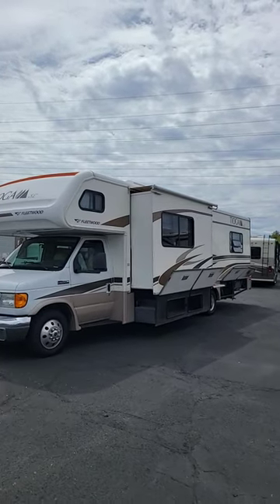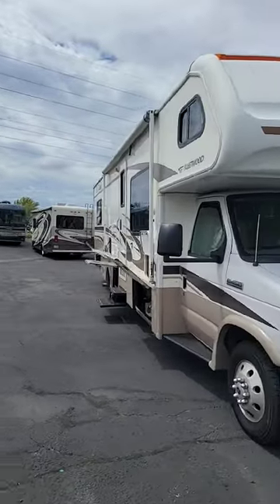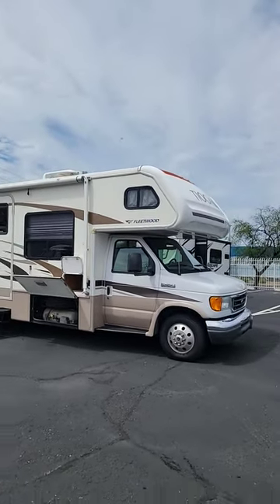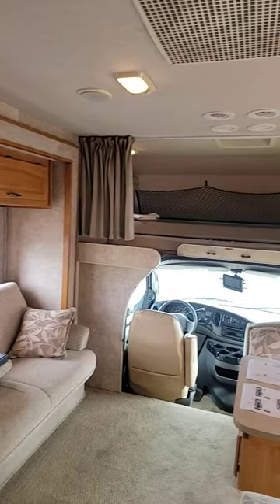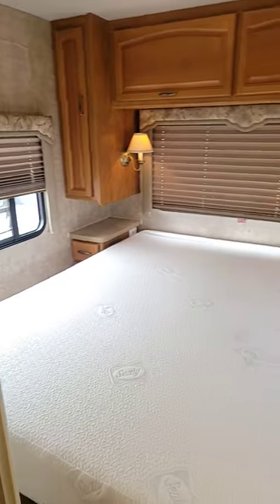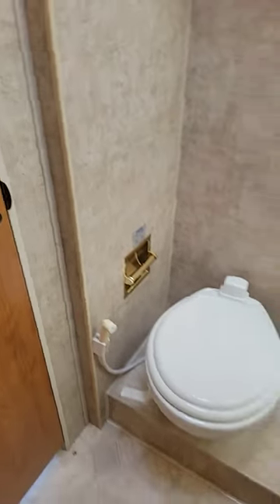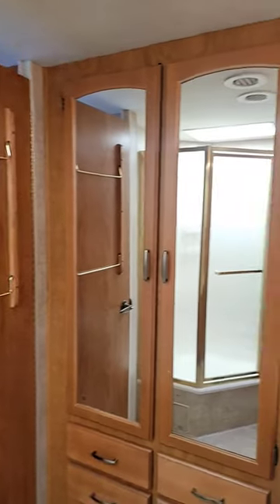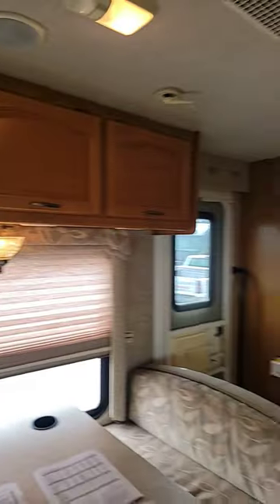2007 Fleetwood Tioga 31L